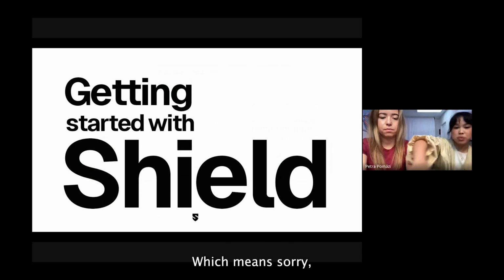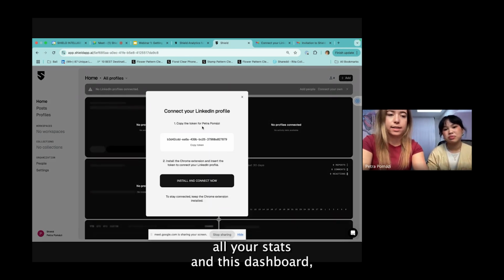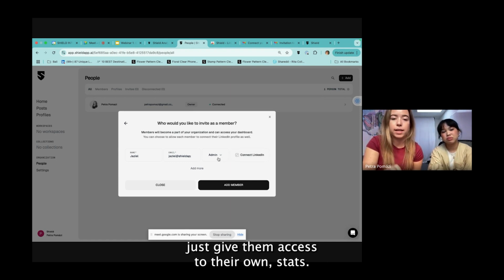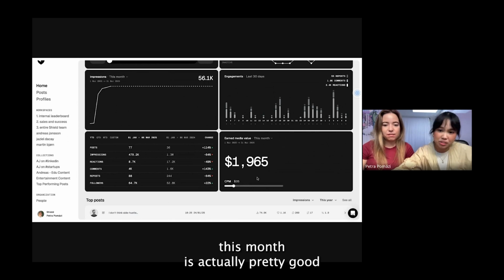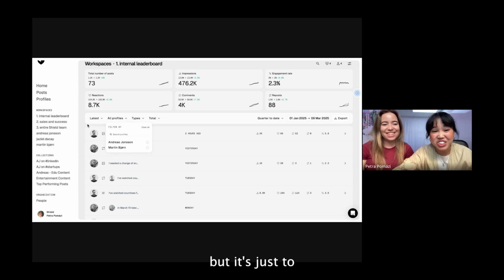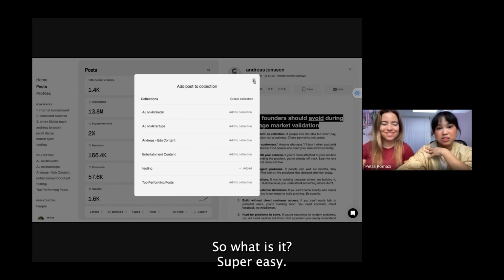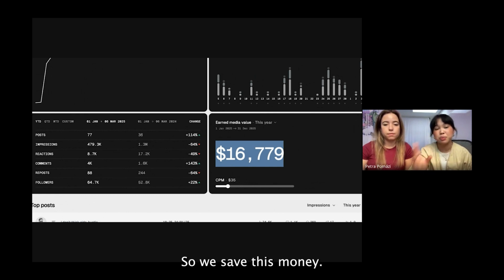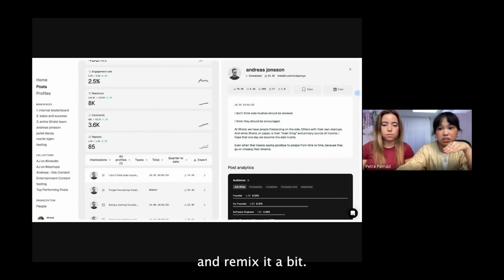Shield webinar: Getting started with Shield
New to Shield? We’ve got you covered. In this session, we’ll walk you through setting up your Shield account and connecting your LinkedIn profiles—step by step.

✅ How to sign up and get started
✅ Connecting LinkedIn profiles & inviting team members
✅ Navigating the Shield dashboard: home, posts, profiles, and more
✅ Best practices for managing users and optimizing your setup

Plus, a recorded Q&A - to get all your questions answered!